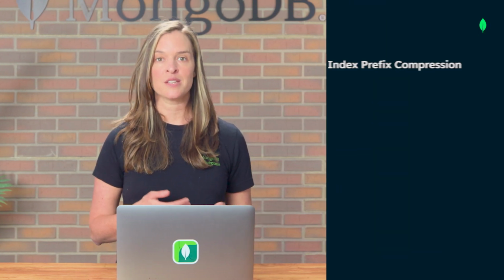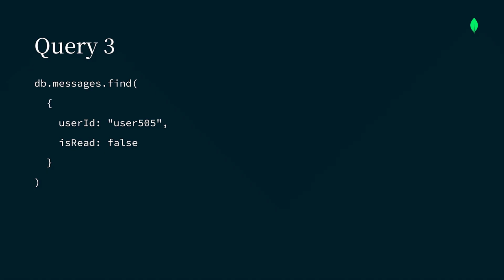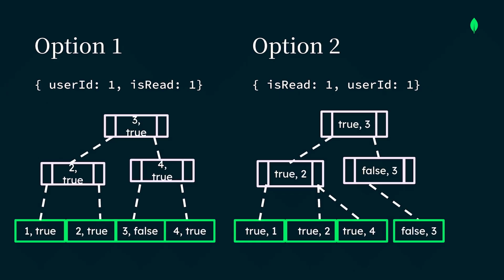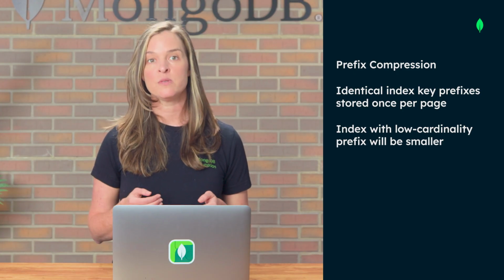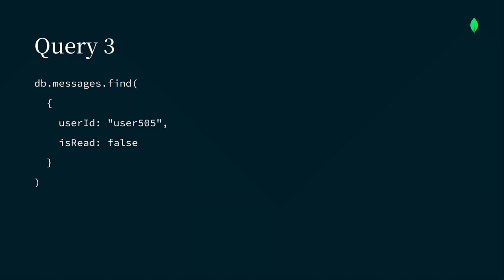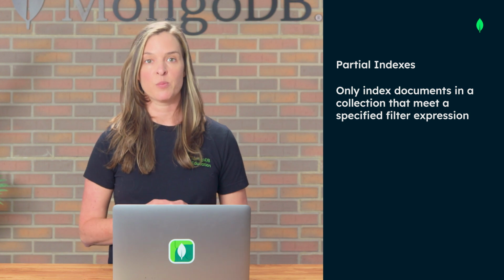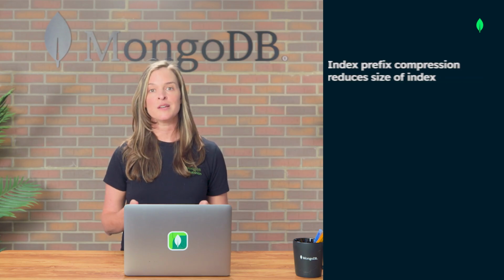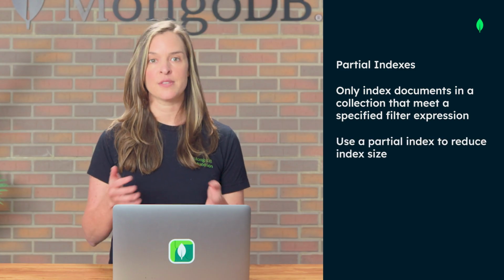Optimize Your MongoDB Index Size: Prefix Compression and Partial Indexes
Discover how index key order, prefix compression, and partial indexes impact MongoDB index size and resource usage. While equality match field order does not change query execution speed, placing low cardinality fields first enables MongoDB to compress index prefixes more efficiently. In addition, applying partial filter expressions reduces storage overhead by indexing only the necessary documents.

Video Chapters
00:00:00 Introduction to Index Key Order and Size
00:00:46 Query Requirements for the Bank App
00:02:01 How MongoDB Prefix Compression Works
00:02:40 High Cardinality vs. Low Cardinality Fields
00:03:04 Reducing Index Size with Partial Indexes
00:04:05 Summary of Index Optimization Best Practices